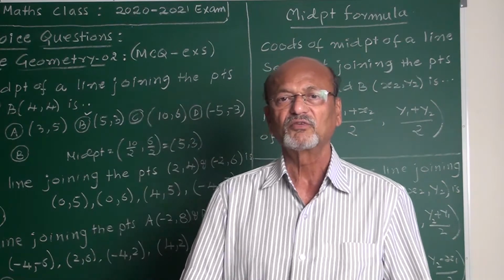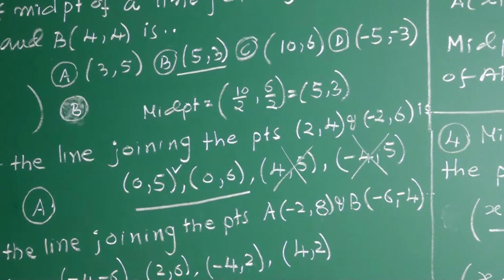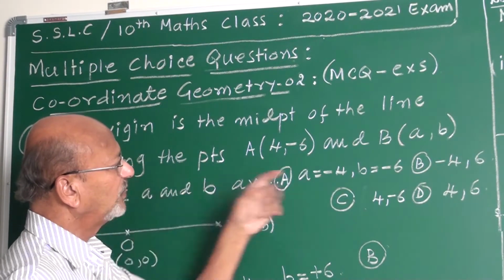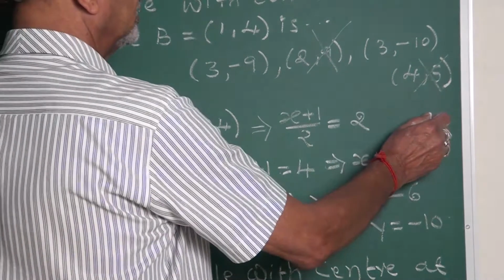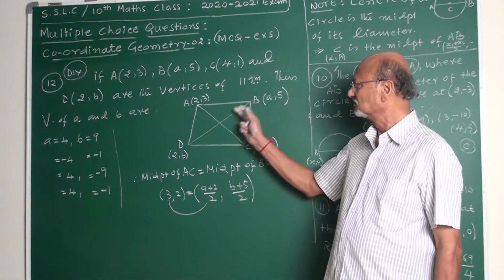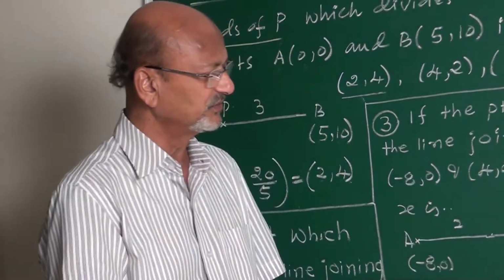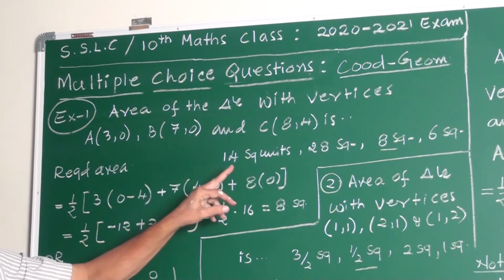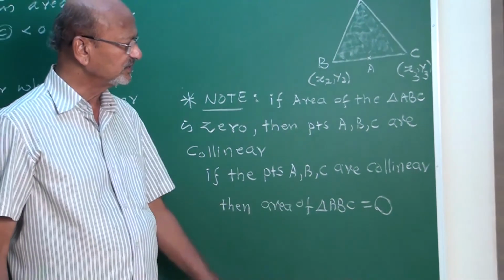S.S.L.C (2020-21 Exam) | MCQ | 02 - Exs on coordinate Geom | 10th Std Maths Class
S.S.L.C (2020-21 Exam)
MCQ - Exs on coordinate Geom - 02  |
10th Std Maths Class